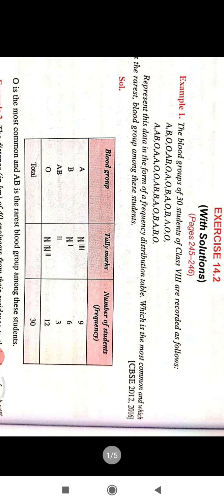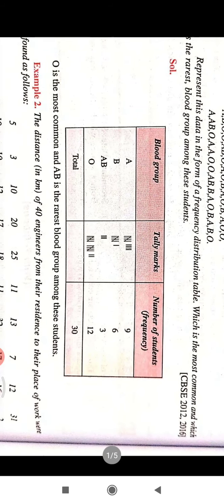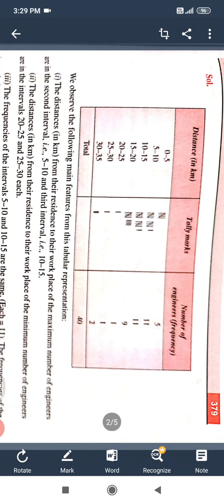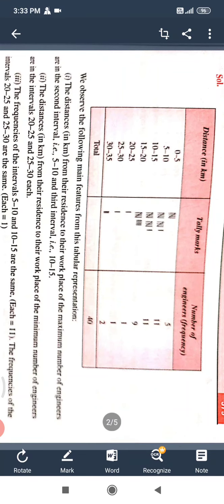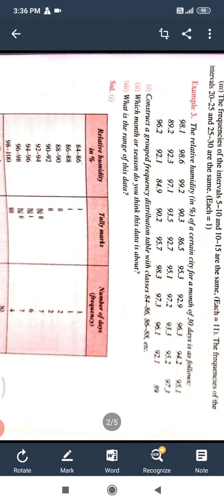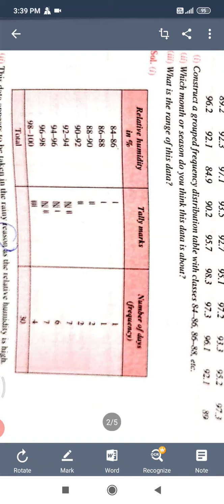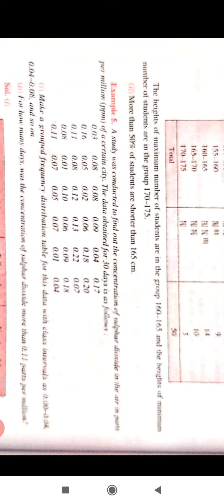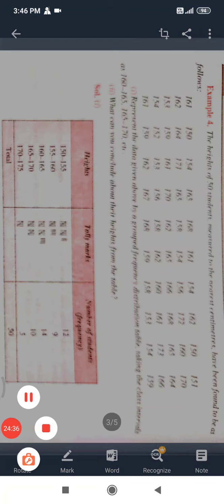Maths -9 ex-14. 2 Q:1 to 5